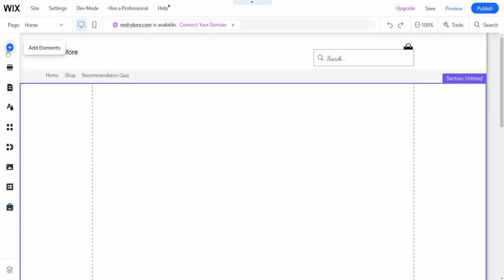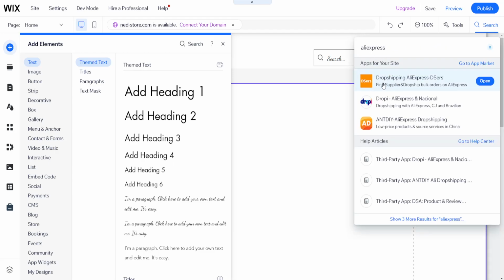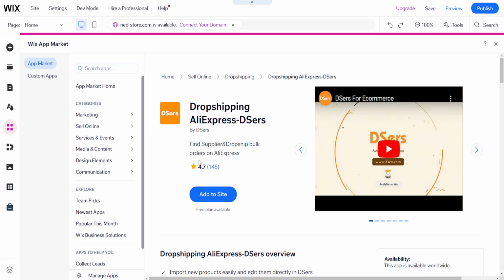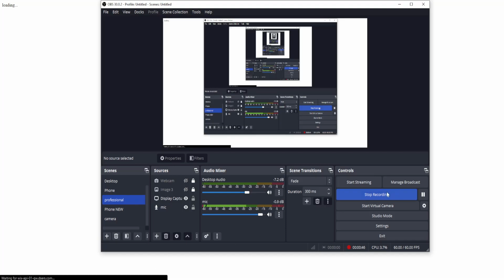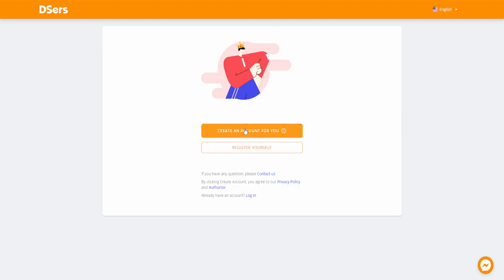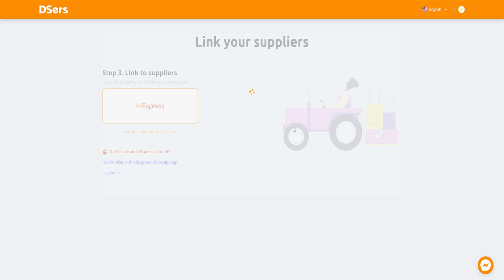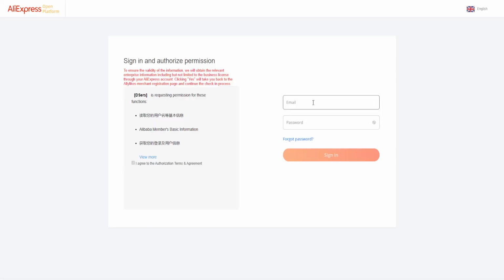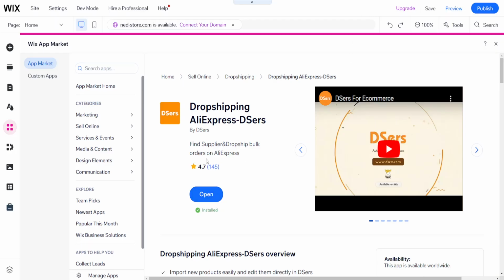How To Connect Aliexpress To Wix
In this video I show you how to connect Aliexpress to Wix. If you want to learn how to connect your website to Aliexpress and begin dropshipping then this is the tutorial for you!